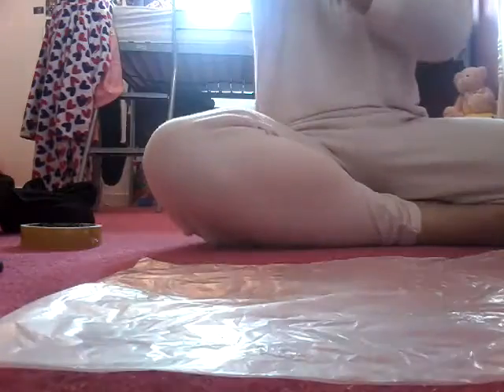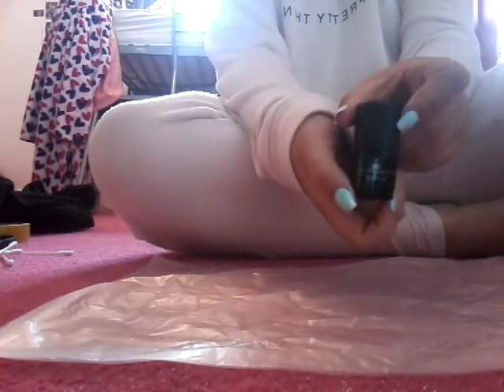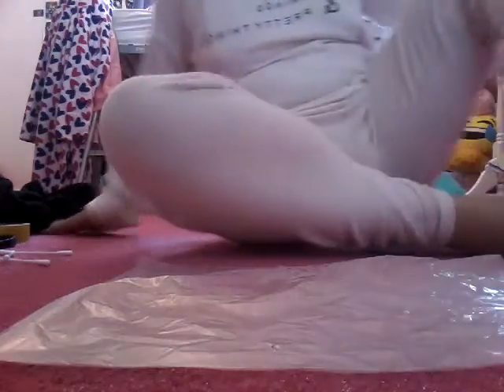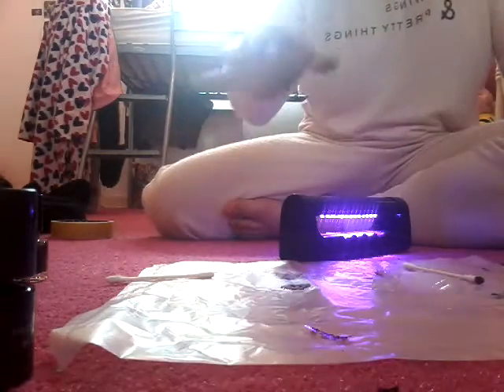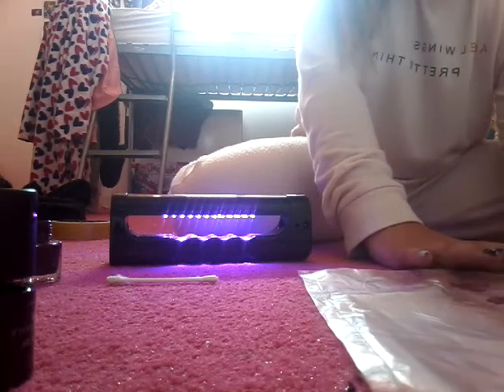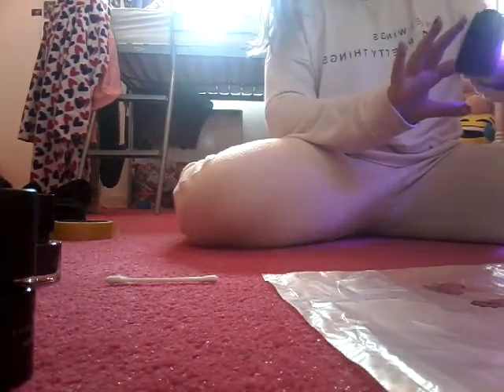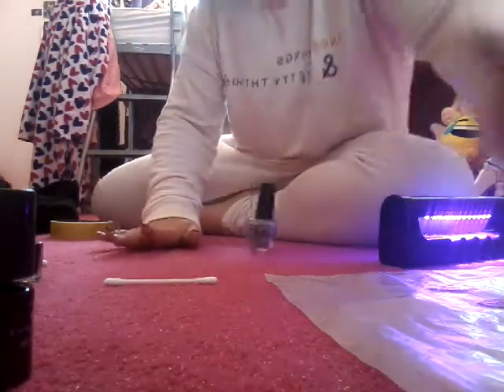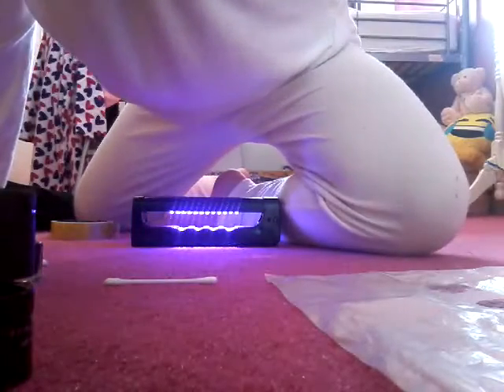Testing out instagram beginner nail designs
Monday 29th may 2017

Istagram name : dancercaitlinxx
So you should go add me is have not allreddy and byee X💖💜